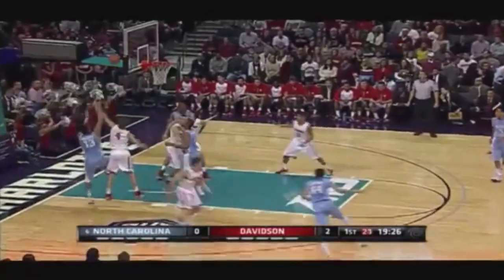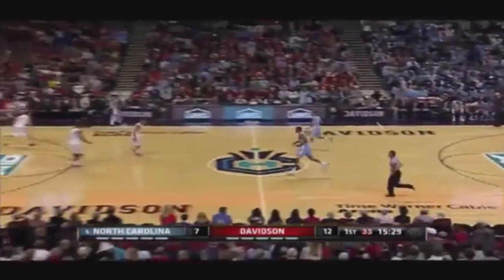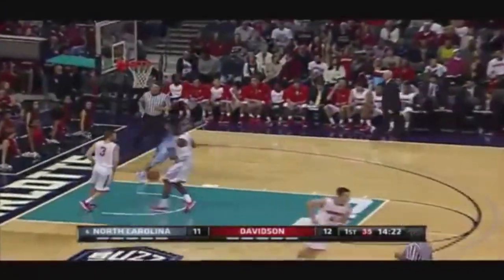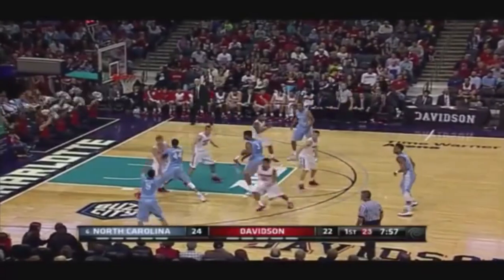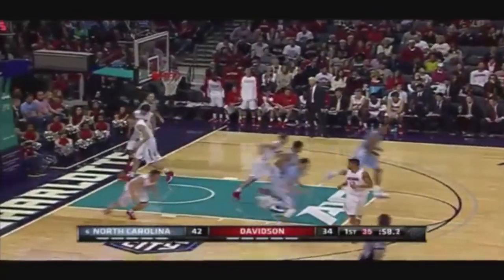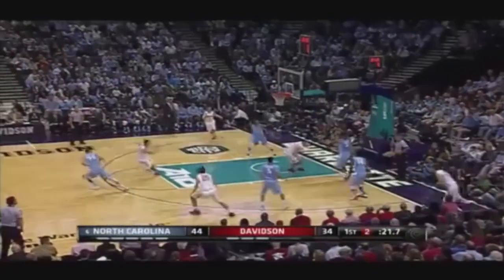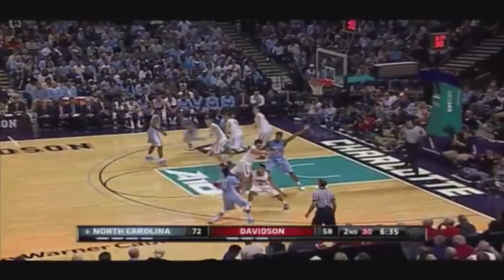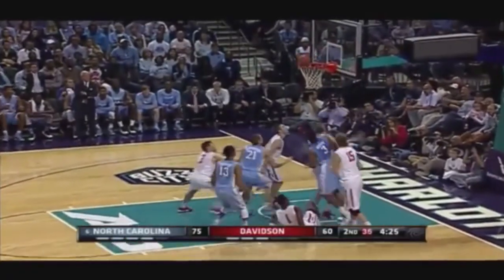UNC Men's Basketball: Highlights vs. Davidson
Watch as the Tar Heels roll to a 90-72 win against Davidson in Charlotte N.C. on Saturday.